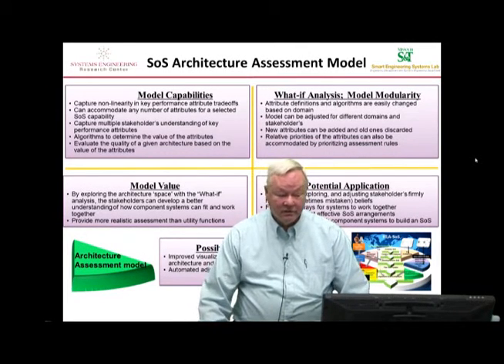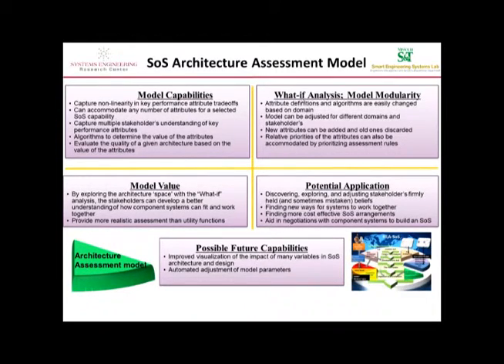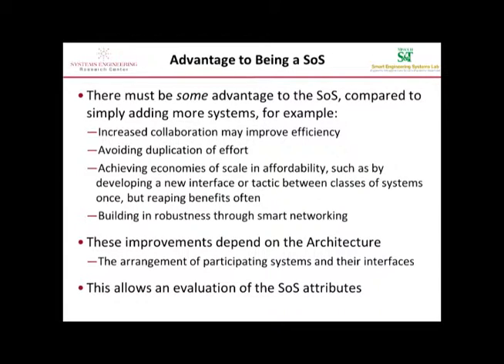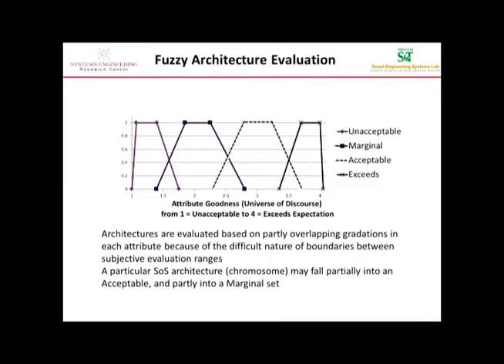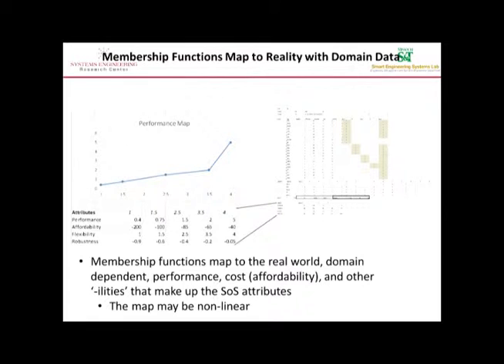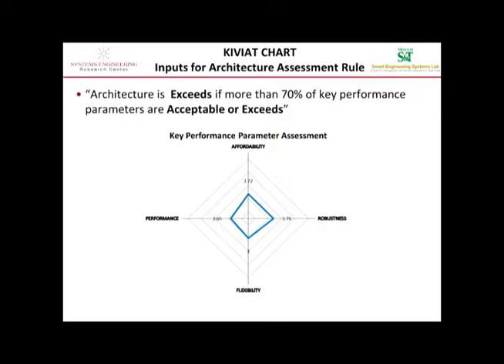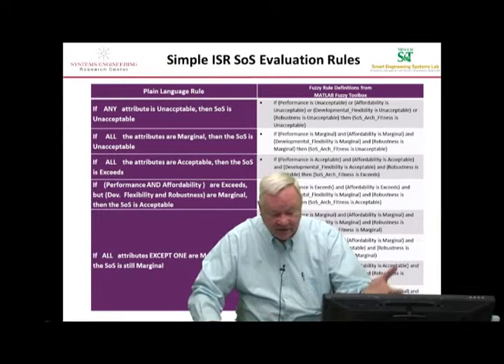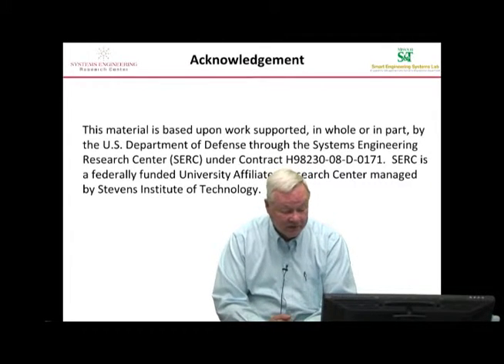Architecture Assessment Model (FILA-SoS Version 1.0)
Presentation on "Integrated Model Structure" by Louis Paper II, Doctoral Student under Cihan Dagli, both of Missouri University of Science and Technology in October 2014 for the Systems Engineering Research Center.
Project: FILA-SoS Version 1.0